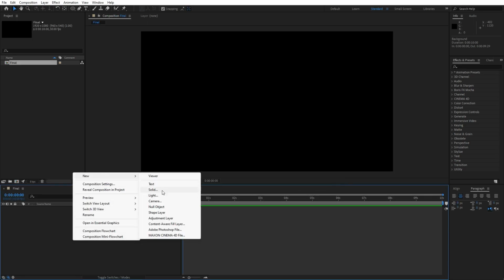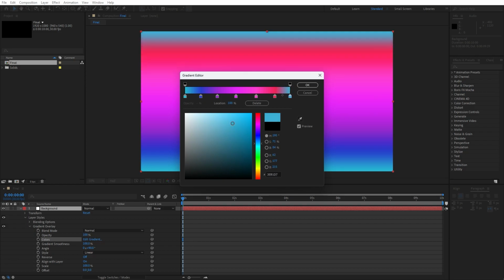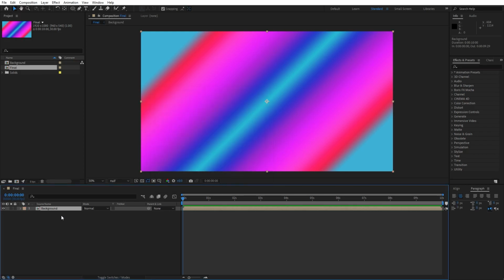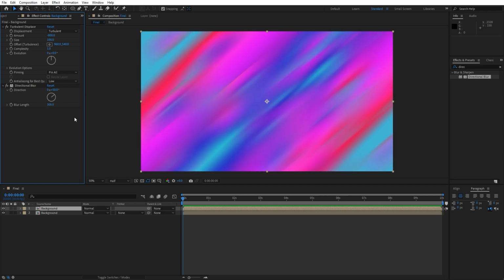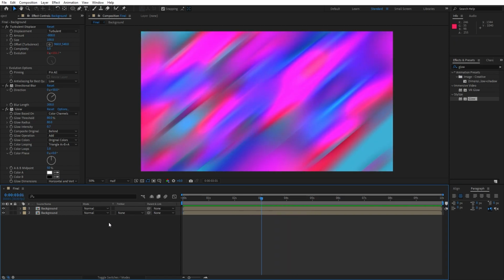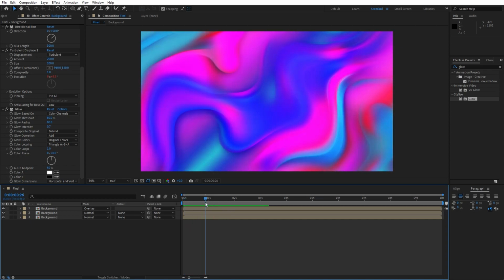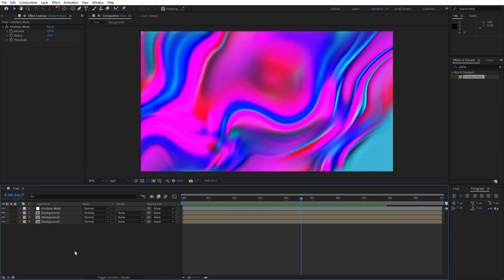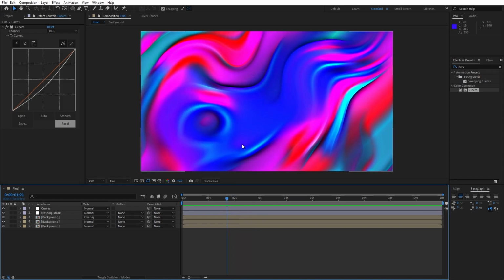Create AWESOME Gradient Background - After Effects Tutorial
Hey everyone, in this after effects tutorial I will show you how to create awesome Gradient Backgrounds for your own purposes - your slideshows, intros, promos and other projects in After Effects without using any plugins. This technique is a cool way to make your videos or images looking even better and to impress your audience. Very easy to make, just follow my steps!